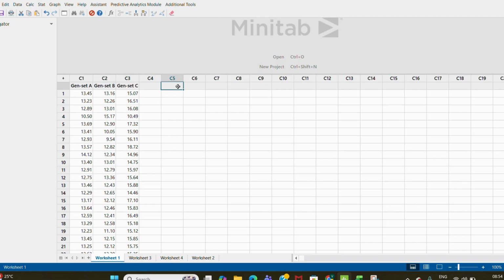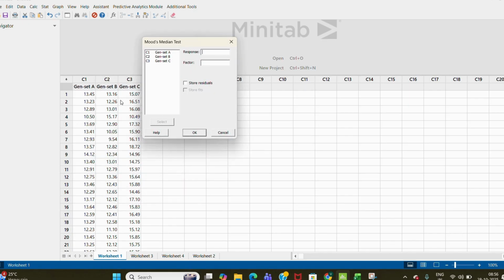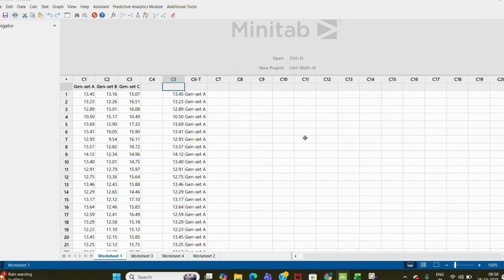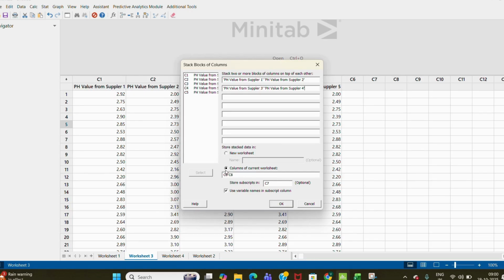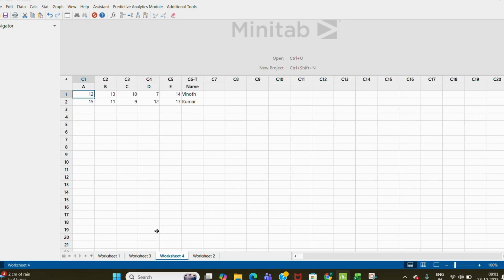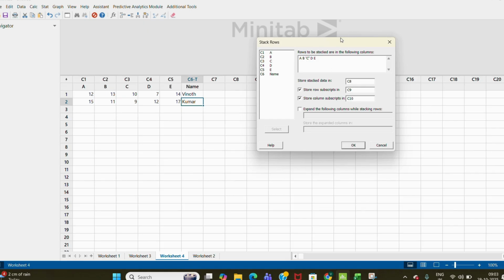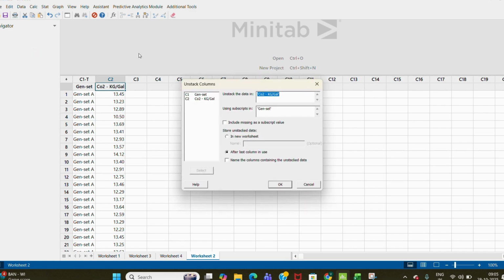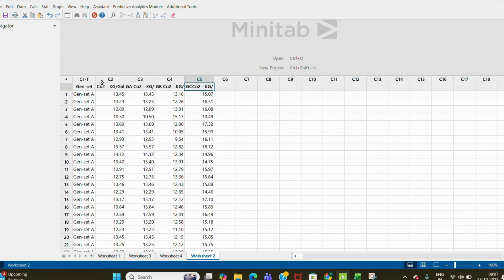minitab : How to stack and unstack columns in minitab